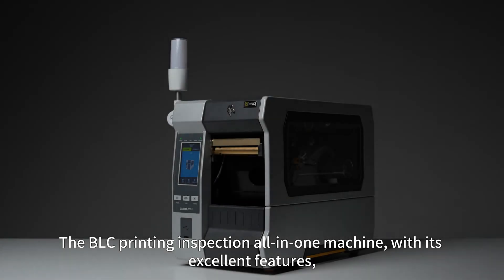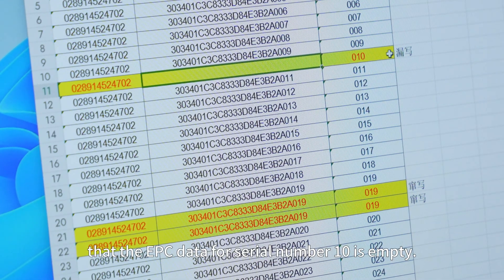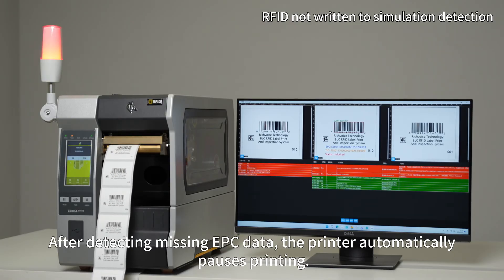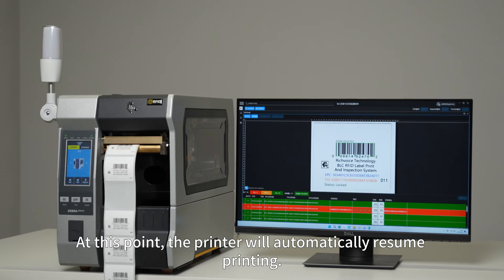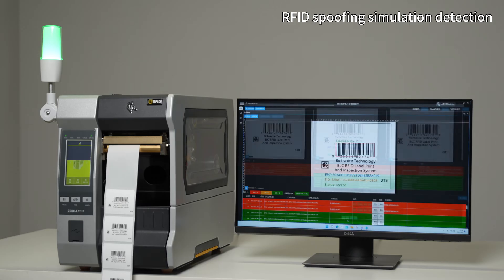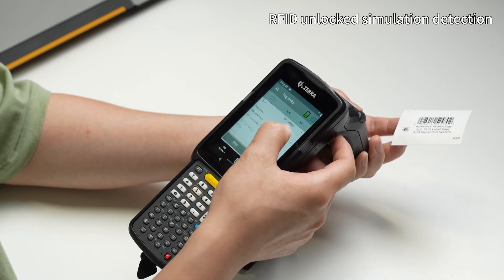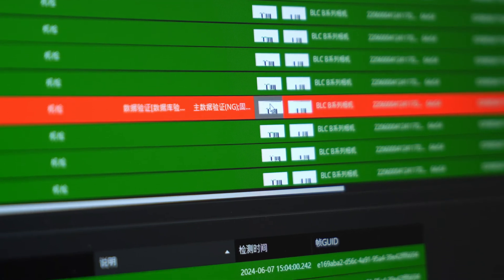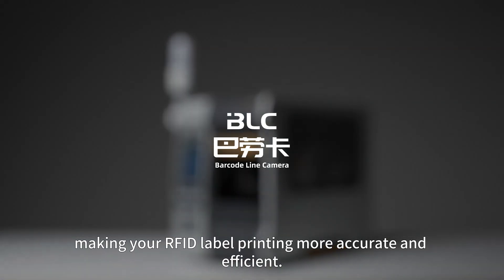RFID Label Inspection With BLC Label Print Quality Inspection System，Zebra RFID Print ZT610 RFID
In this video, we introduce the BLC Label Print Quality Inspection System, specifically designed to detect the three most common RFID write errors: missing write, overwrite, and non-permanent lock.

The BLC Label Print Inspection System brings a new experience to label printing inspection with its excellent features. Now equipped with comprehensive detection capabilities for RFID labels, the BLC system can effectively identify missing and overwritten data issues, and verify if RFID labels are permanently locked.

In the video, we demonstrate how BLC accurately detects these anomalies. We start by importing data into the BLC software and simulating missing and overwritten RFID data to showcase the detection performance of BLC.

Missing Write Detection: When EPC data is empty, BLC will automatically pause printing, display a warning message, and activate an alarm light and buzzer.
Overwrite Detection: For duplicate EPC data, BLC will also pause printing and trigger an alarm.
Non-Permanent Lock Detection: After confirming the label status with a handheld RFID reader, BLC will handle the detection results accordingly.
With these capabilities, the BLC Label Print Quality Inspection System can significantly improve the write quality of RFID labels, ensuring that each label meets the standards and preventing issues caused by faulty labels.